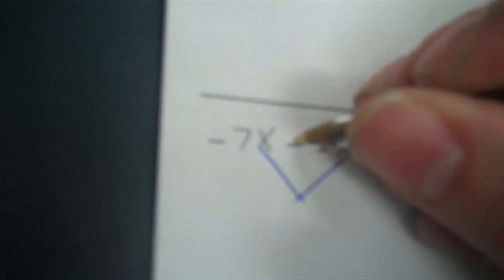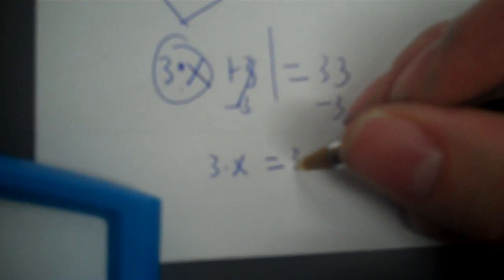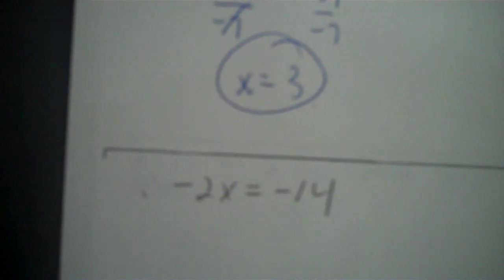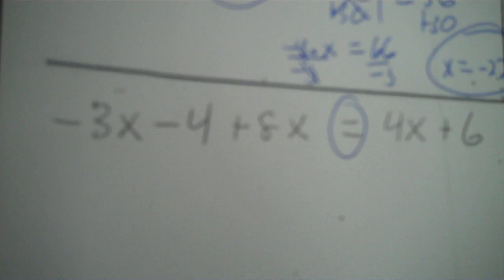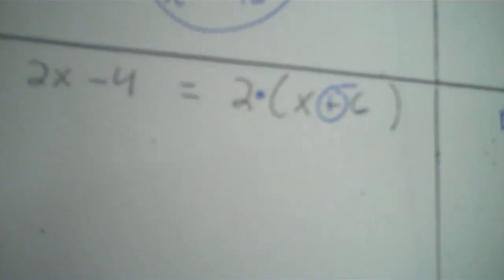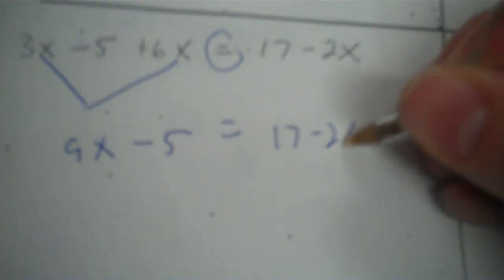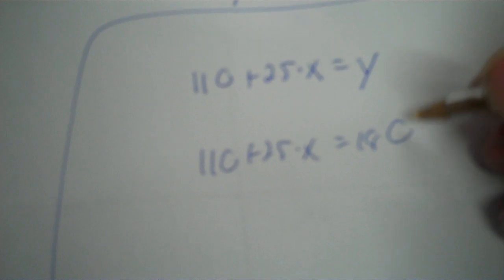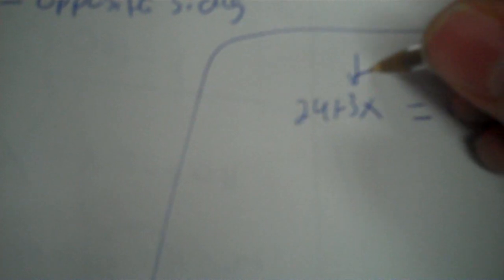Extended Algebra unit 3 review